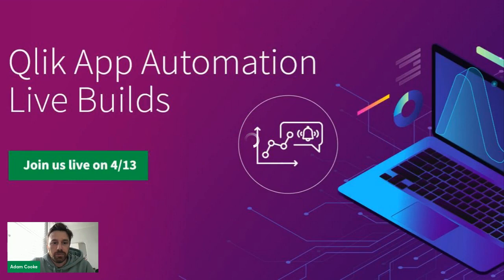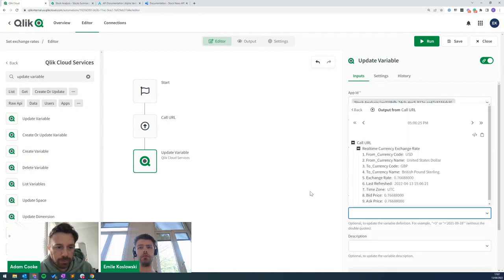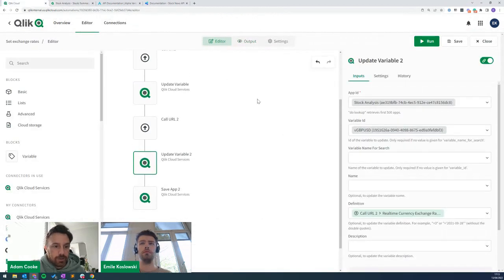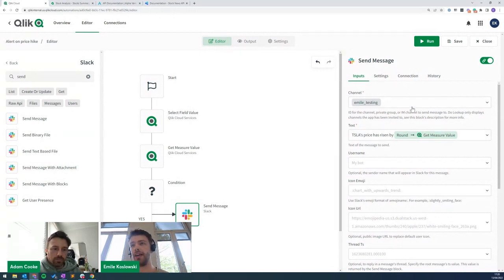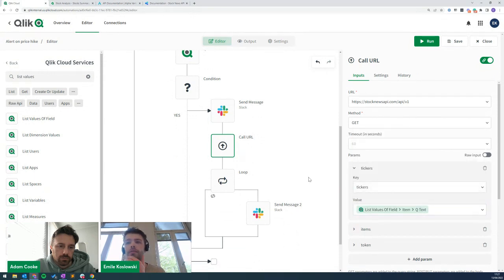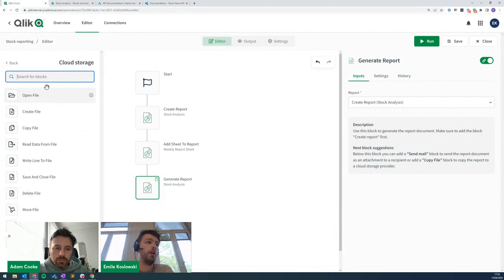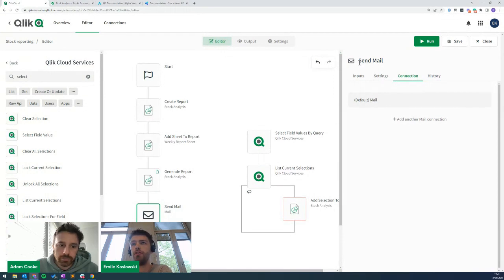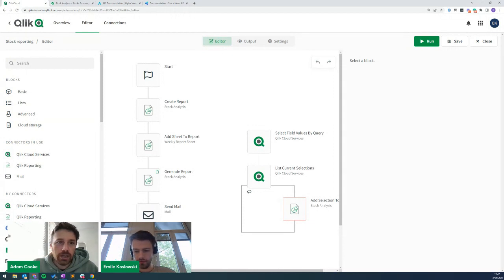Qlik Application Automation (Part 2)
This session will provide a front-row seat during a live build using Application Automation and Qlik Cloud. Here, users will learn from Qlik’s very own, Adam Cooke and Emile Koslowski, leaders of the Application Automation team who will share best practices, techniques, and debugging through different scenarios.